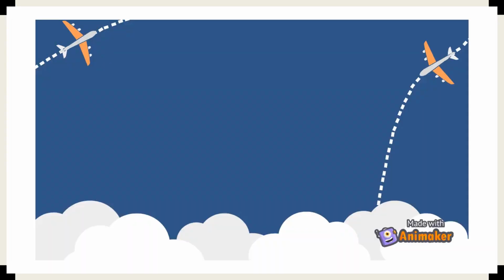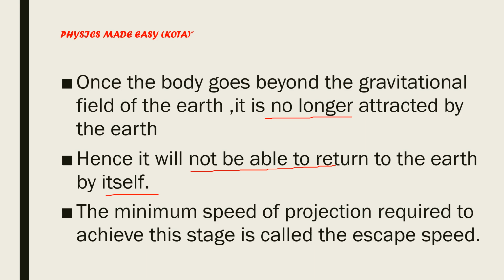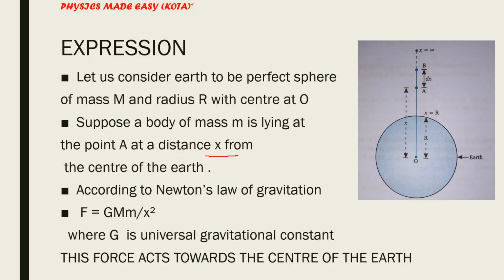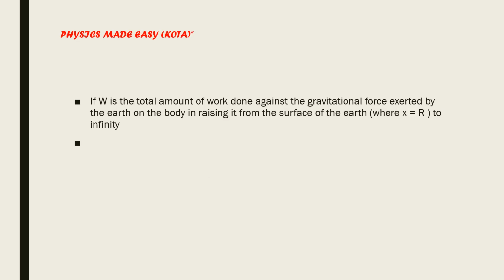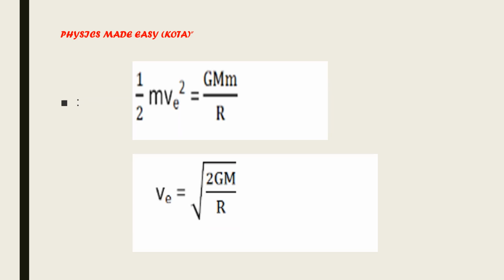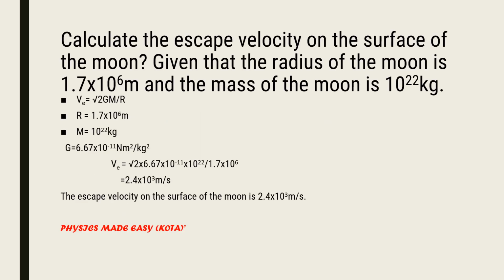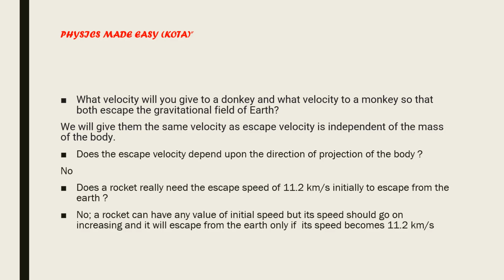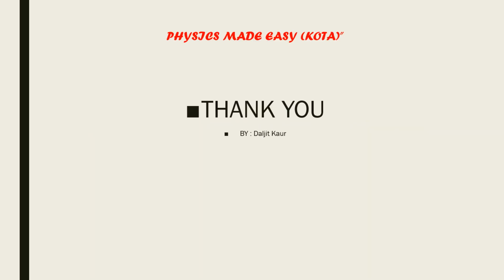Newton law of gravitation proof; escape velocity of earth; work done against gravitational force-21;